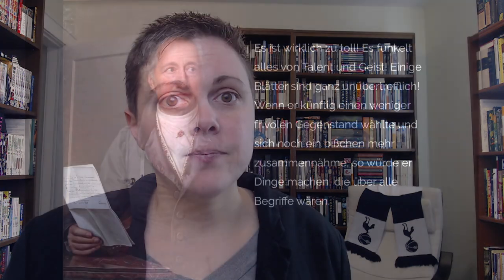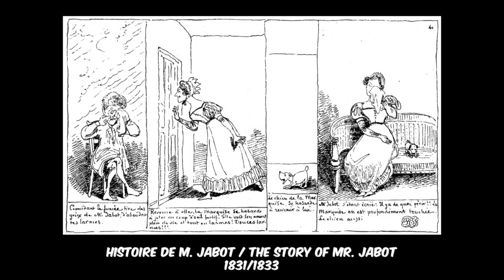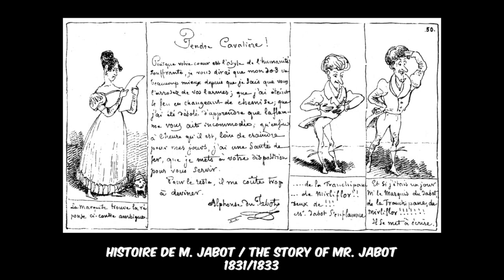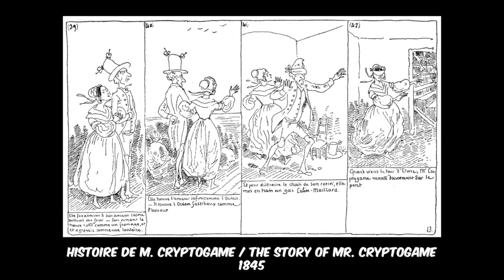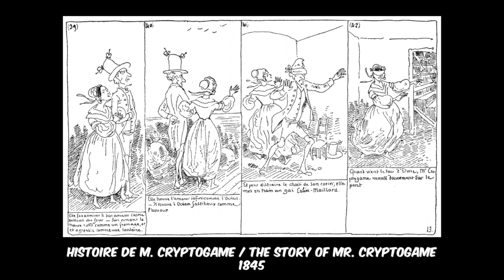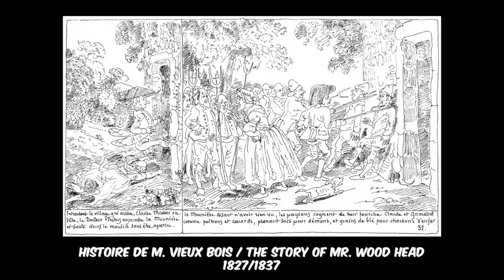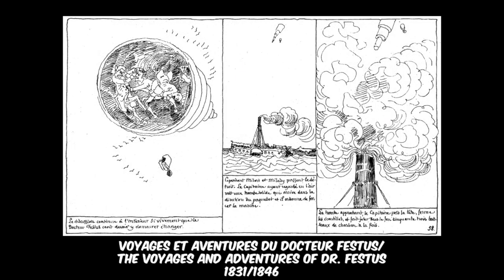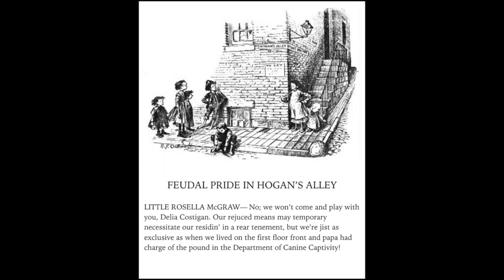COMICS CRASH COURSE - EPISODE #4: "Picture Stories & Funny Pages"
The comics have arrived! In this video we talk about the emergence of the modern comic strip in two places: Rodolphe Topffer's "histoires en images" and the newspaper funny pages.